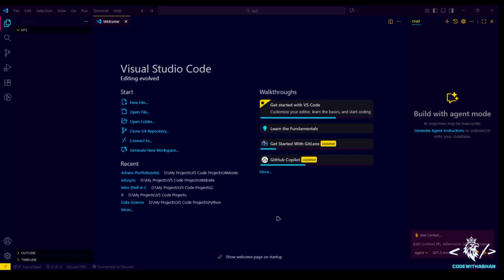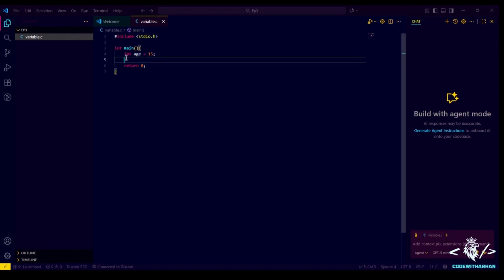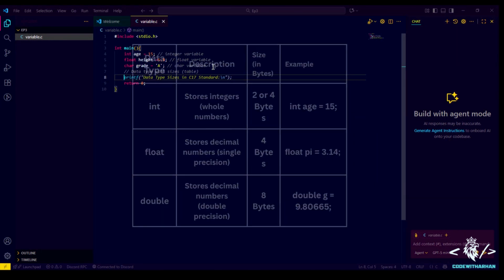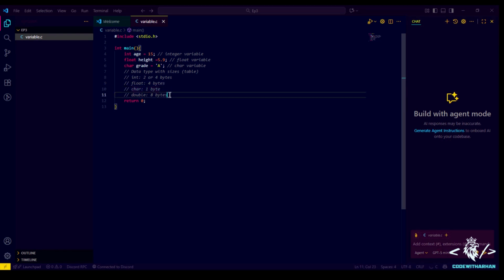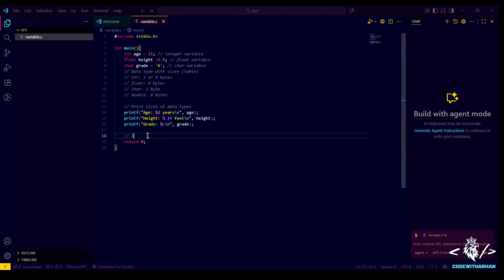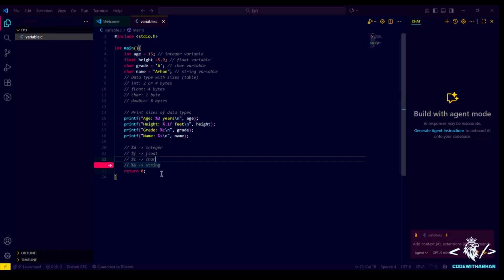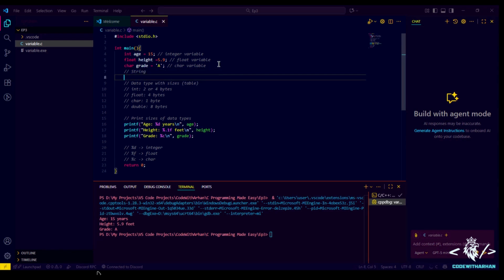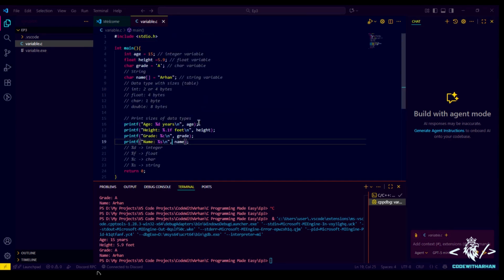🧩 Variables & Data Types in C Explained Simply | Learn C in the Simple Language EP3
Welcome to CodeWithArhan! 🚀 Get ready to dive into the thrilling universe of programming and technology with me, Arhan! Whether you're a novice eager to grasp the fundamentals or a seasoned coder looking to sharpen your skills, this channel is your ultimate destination. Expect exciting tutorials, valuable tips, and hands-on project walkthroughs across a range of programming languages, frameworks, and tools. Join our vibrant community, and let's code together! In this episode, we’ll unravel Variables and Data Types in C — the essential building blocks of every program! You’ll discover how to store data, print it, and master the different data types in C. 🔹 Topics Covered: What is a variable? How to declare and use variables Data types in C (int, float, char, double) Format specifiers explained 📺 Playlist: C Programming Mastery – Learn C in Simple Language 🔔 Subscribe Replit GitHub Follow the CodeWithArhan channel on WhatsApp